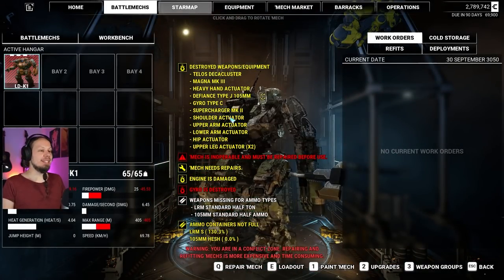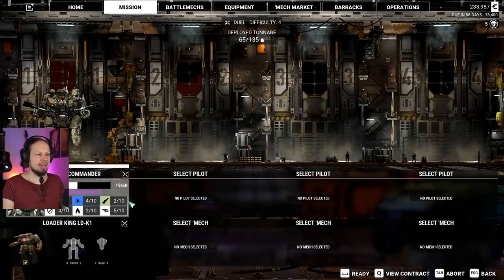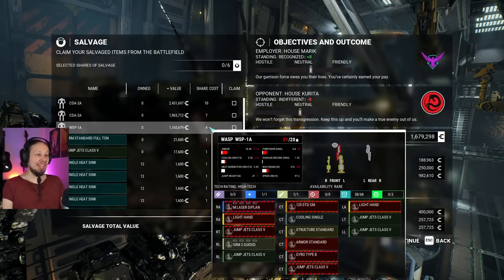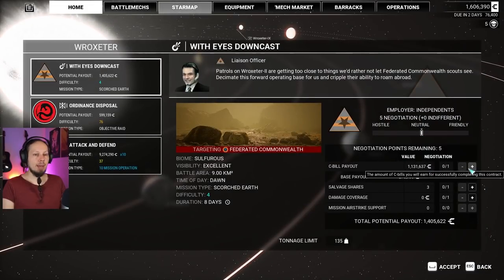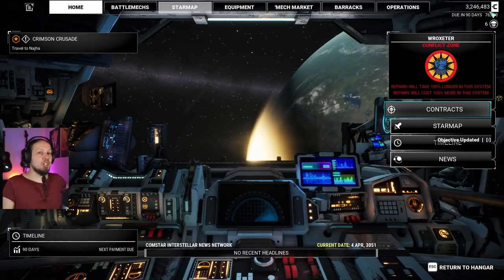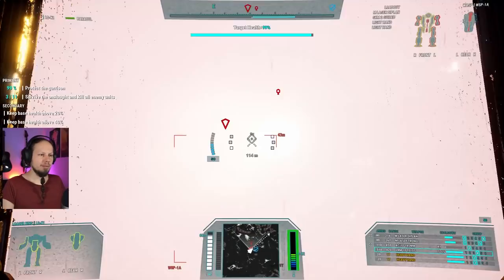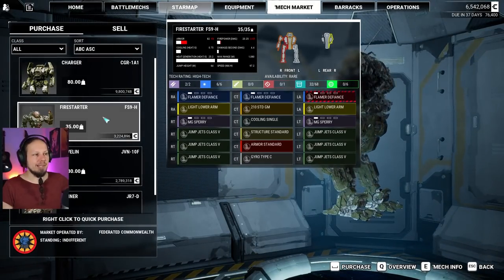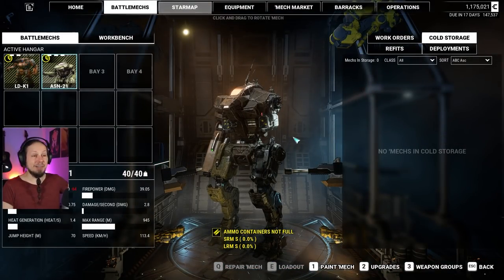A new Mech for our Lance! - Mechwarrior 5: Mercenaries MercTech Episode 3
Welcome to Mechwarrior 5: Mercenaries DLC "Legend of the Kestrel Lancers" playthrough. In this video I will show you the gameplay of a full missions as well as the MechLab where you customize your Battlemechs. Mechwarrior 5: Mercenaries is a game about stompy Mech action. You take command of a mercenary company and try to grow your income, salvage Mechs and hire Mechwarriors. The game includes a campaign with a vast storyline.

Mods:
MerchTech - Get it from the Steam Workshop! ... or their Discord